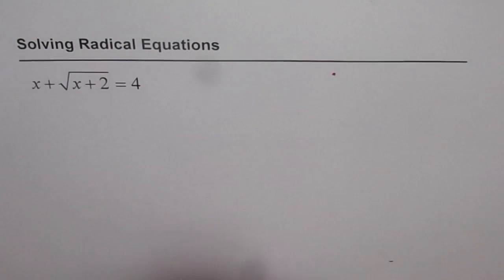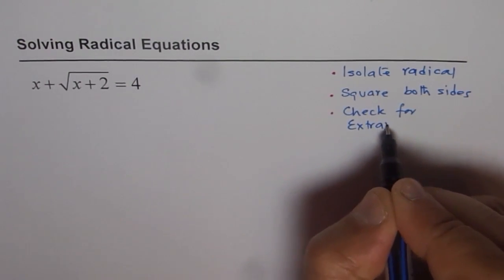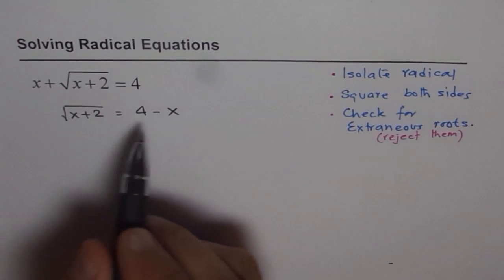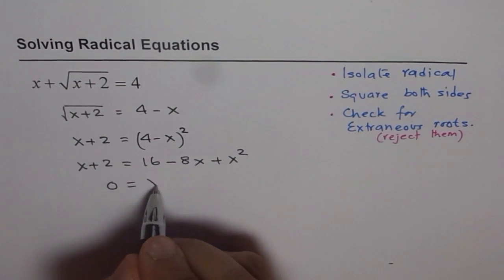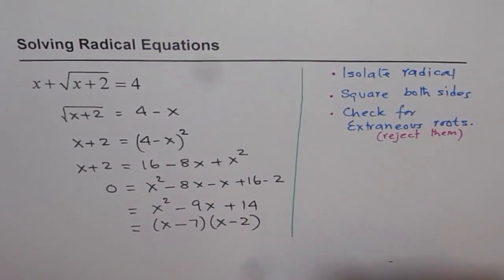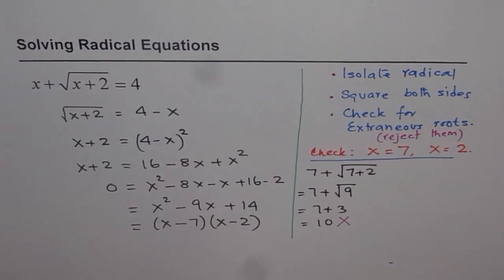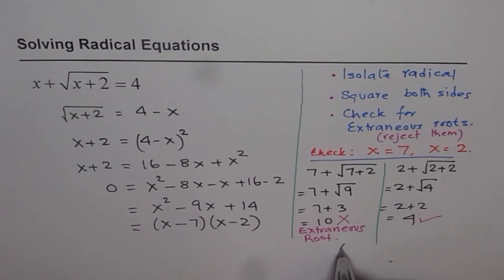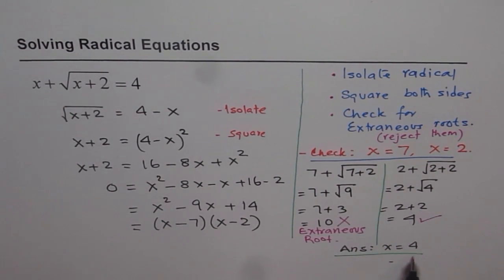Q4 Solve Radical Equation and Check for Extraneous Roots